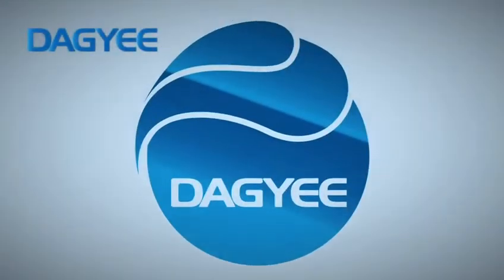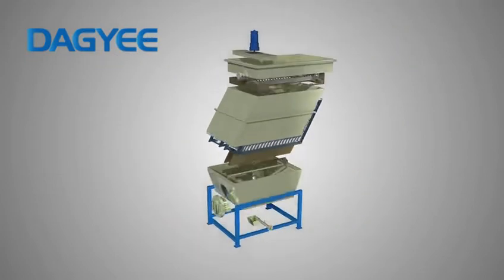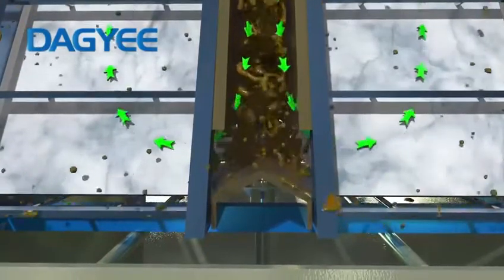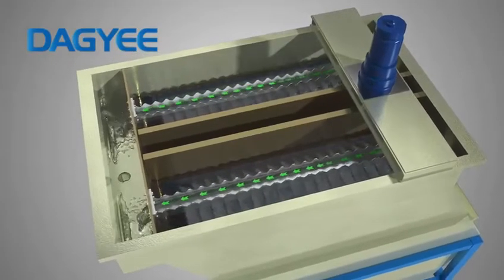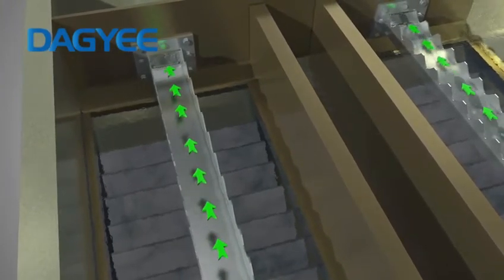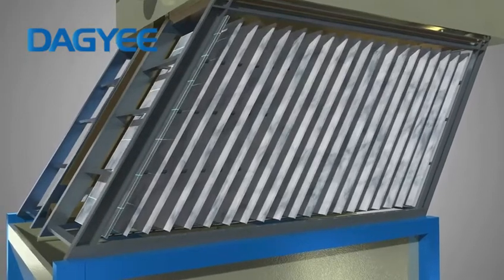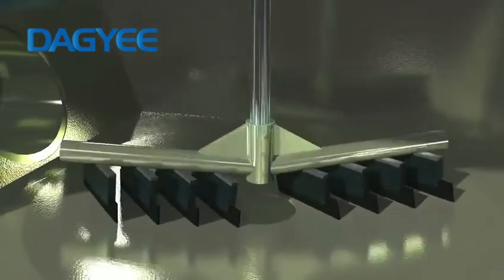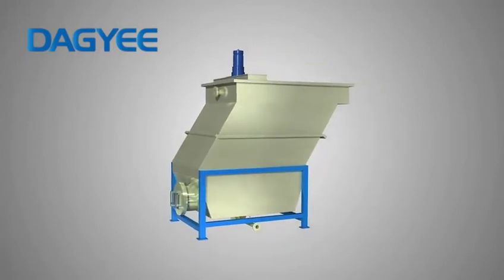Automatic IPS Inclined Plate Settlers Gravity Solids Clarifier Clarification Lamella Separator 3D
DAGYEE Lamella design utilizes inclined plate clarification to separate solids from the water and clarify the water.  Wastewater treatment machinery Automatic IPS Inclined Plate Settlers Gravity Solids Clarifier Clarification Lamella Separator .
The Lamella Clarifier consists of a series of closely spaced flat plates inclined at an angle. Preconditioned water with entrained solids enters the plate pack.
Lamella separator for effective separation of settleable solids.The lamella separator (also lamella clarifier) separates settleable solids (particles) from liquids and is used for instance in the treatment of process.
Lamella is 90% smaller than traditional separators and clarifiers ... This highly efficient treatment process removes up to 95% turbidity.
Available options:
• Flash mixing/flocculation tank with agitator
•Full glass steel or stainless steel structure
•Concrete tank design
•Special coatings and plates
•Integrated mechanical sludge thickener
• Overhaul platforms and ladders
•In-house laboratory analysis to optimize equipment
• Drinking water design
• Gasket and removable cover
•Automatic desilting
•Instrumentation and control
•Chemical feed equipment
•Sludge treatment and dewatering
• Pilot size units for field testing

Optional Design Features
• Flash mix/flocculation tanks with
mixers
• Full stainless steel construction
• Concrete tank designs for large
flows
• Special coatings and plate
materials available
• Integral mechanical sludge
thickener
• Access platform and ladder
• Gasketed and removable covers
• Automatic desludging
• Instrumentation and controls
• Chemical feed equipment
• Sludge handling and dewatering

ADVANTAGES
• Optimised solids settling using stainless steel plates with
a smooth mill finish, ensuring no plate clogging or sludge
build-up.
• Low maintenance; only a hose down required.
• Minimisation of thermal current and wind effects on settled
water quality

Gravel and sand industry
Recycling industry
Glass / Ceramics / natural stone
Chemical industry
Energy industry / cooling water
Tunneling / construction sites
Waste / Landfill / street-cleaning
Heavy metal precipitation
Municipal water treatment Systems
Wet scrubber and slaking effluents in the power industry
Thickening processes in the chemical, mining and mineral industries

Materials
coated steel
stainless steel AISI 304 / AISI 316L
Coatings
special coating to rubber coating
Lamellae
polypropylene, stainless steel
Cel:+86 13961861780